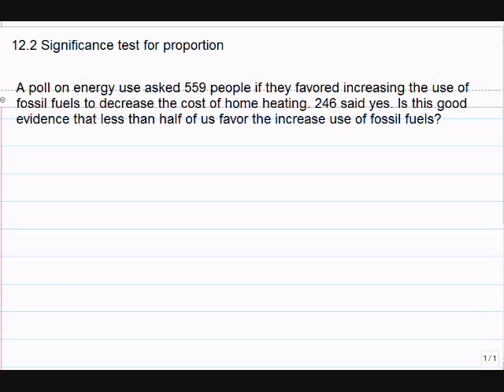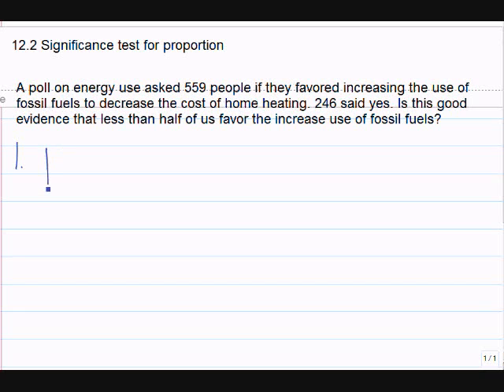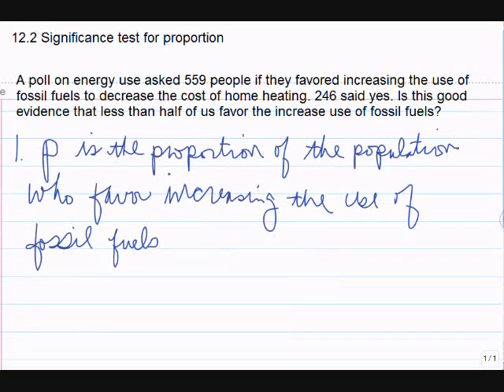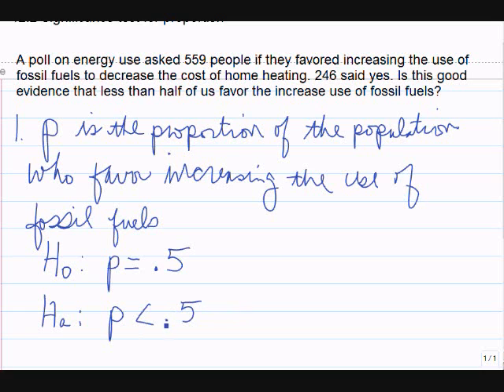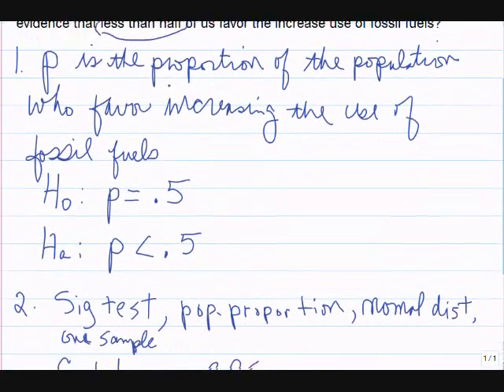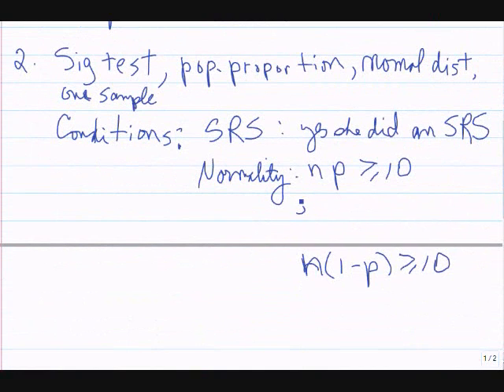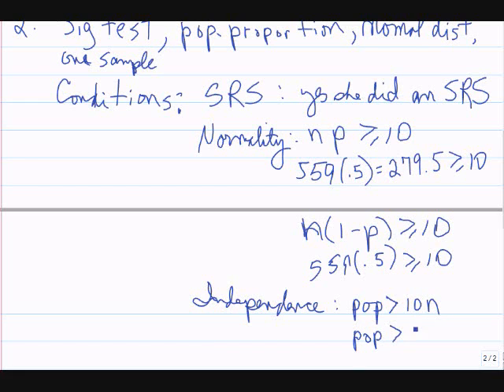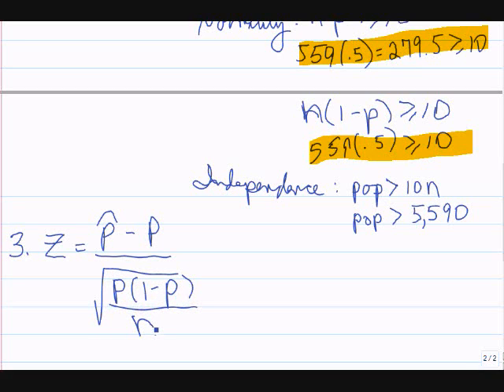ap stats 2.17.2010 part 1.wmv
sig test for proportions